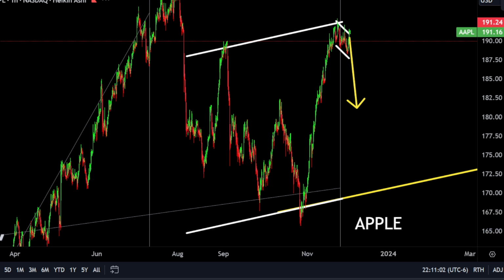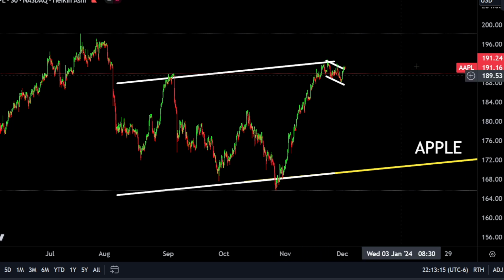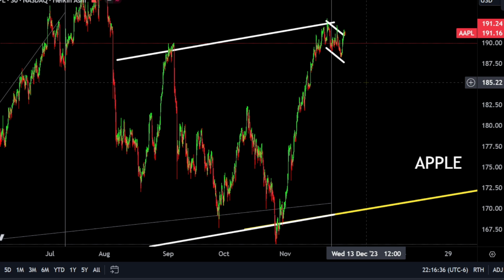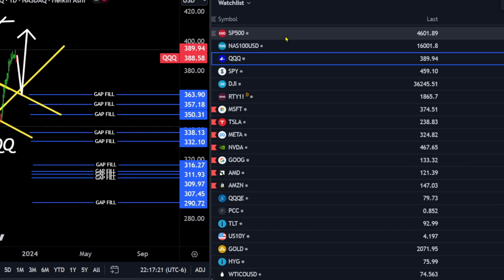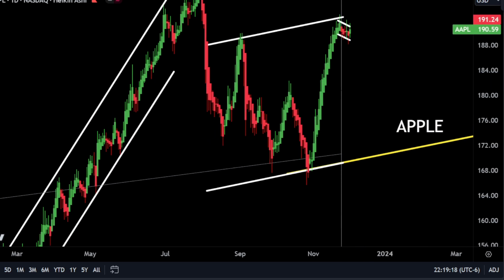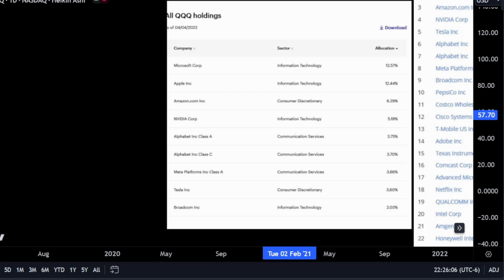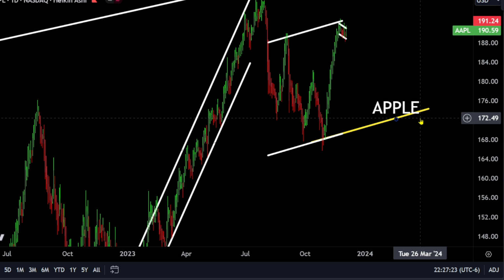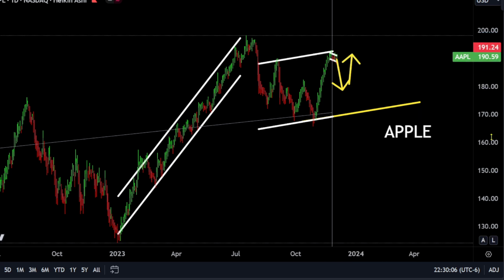HOW TO UNDERSTAND OPTIONS (CALLS/PUTS) IN TECH STOCKS! - apple tesla google nasdaq qqq spy msft dow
I DO WANNA SAY THIS ... Thank you for all the support in the discord from all old and new members. I'm a stay at home dad just trying to upload videos so years later my two little girls can learn from me. If something ever happen to me and my time is up , I just wanna say Bella and Olive I love you and I did all this for you. I want you both too grow and not become something that believes in not investing. I want my kids to become a leader not a follower.